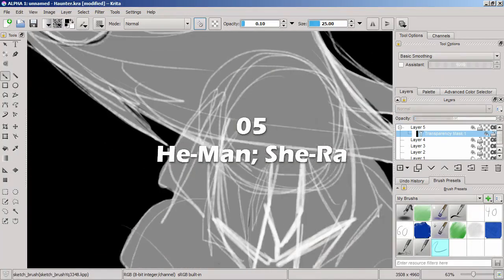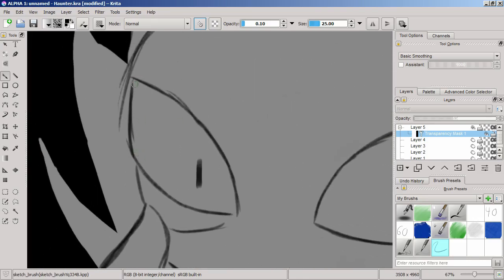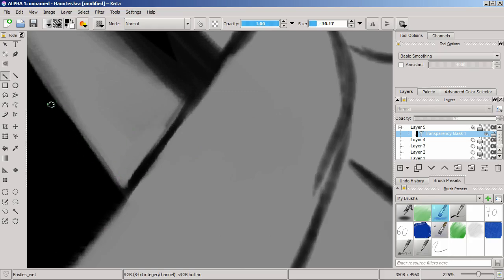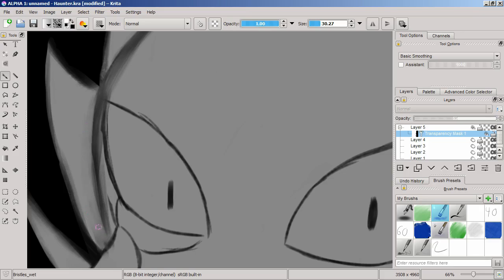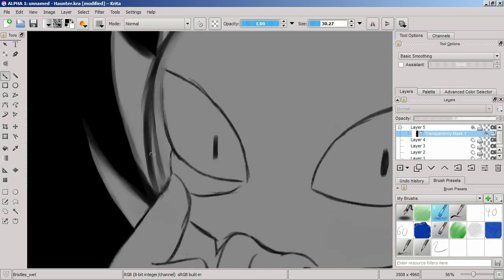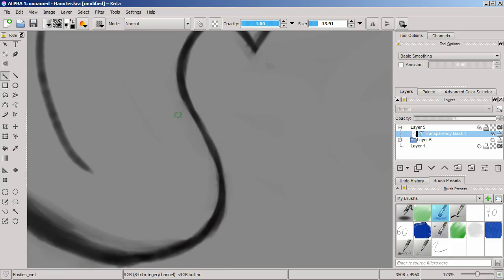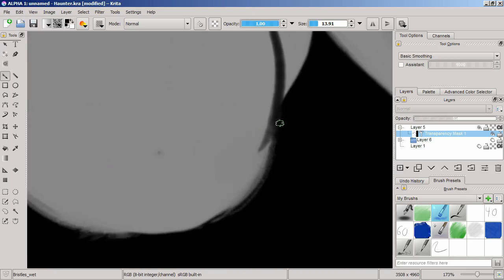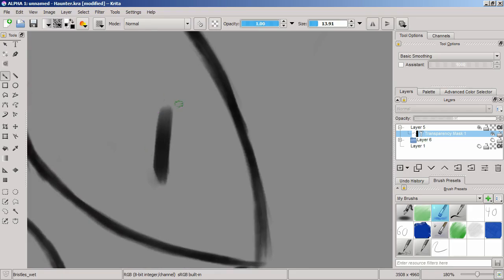Lux and Ember's: 10 Shows We Think Need A Reboot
This is our list of ten shows we think need a remake/reboot. Some of them are, Code Lyoko, Get Ed, and Reboot.

The draw this time is Halloween themed of course, being as this is coming out on the halladay. It a ghost pokemon known as Hunter.

My art can be found.

And if you are interested in a commission please see this.